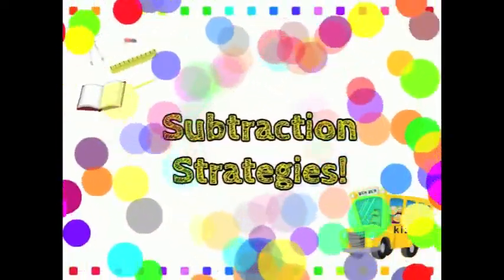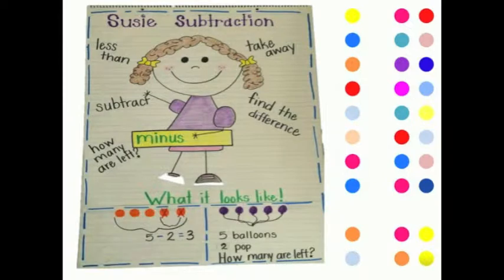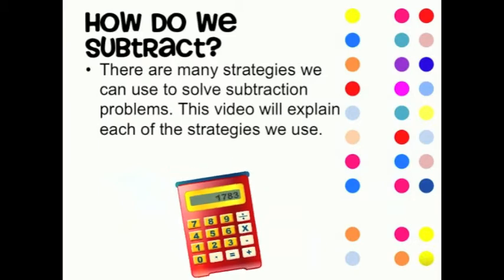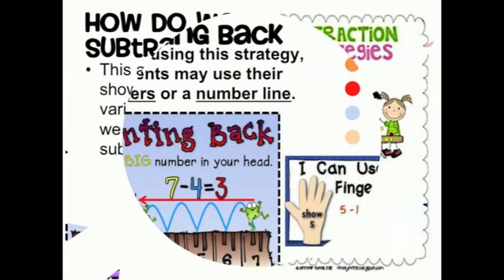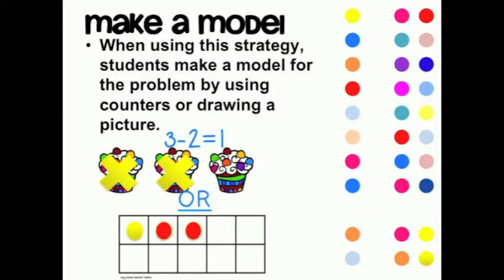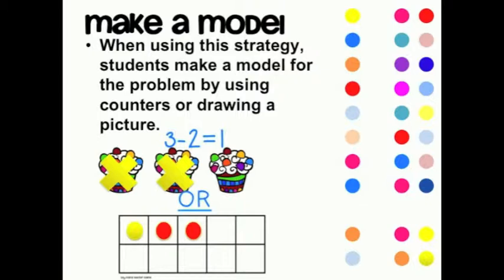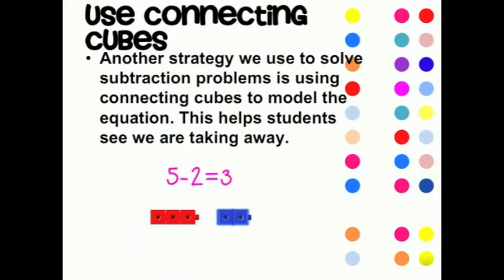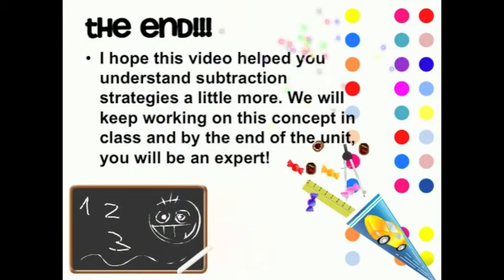Subtraction Video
A simple video about using subtraction strategies in kindergarten.